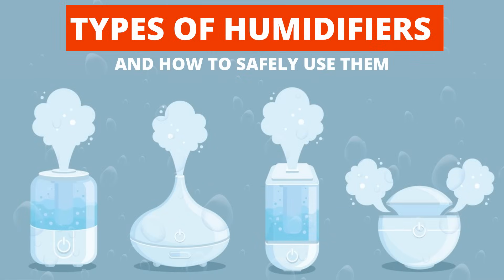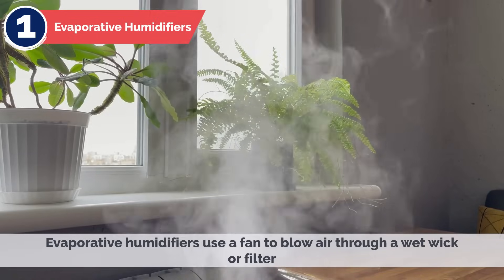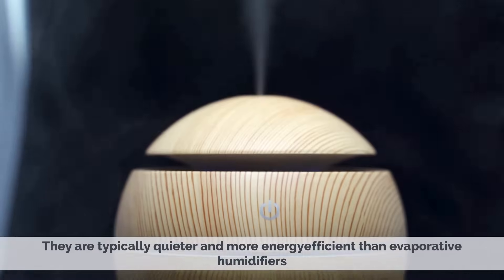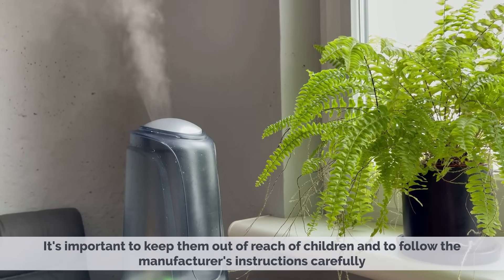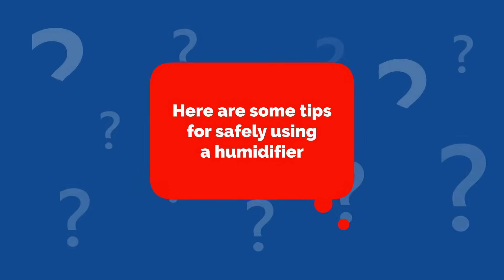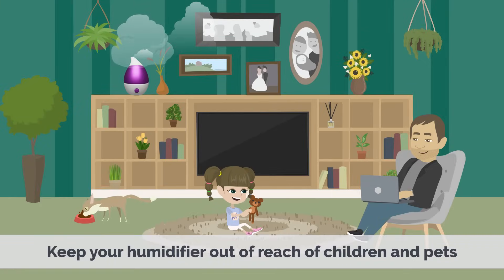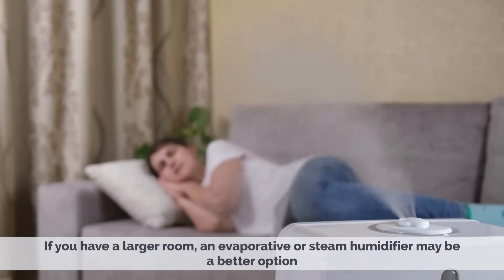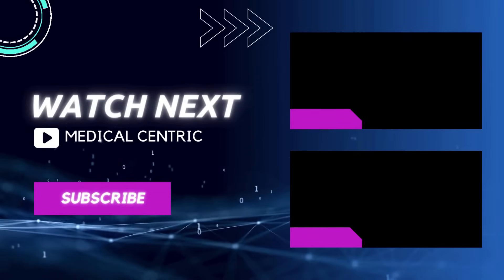Safe and Sound: Mastering Humidifier Types and Best Practices for a Healthy Home!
Chapters

0:00 Introduction
0:32 Evaporative humidifiers
0:54 Ultrasonic humidifiers
1:18 Steam humidifiers
1:42 Impeller humidifiers
2:07 Tips for safely using a humidifier

Humidifiers are invaluable appliances that can enhance our indoor environments by adding moisture to the air. From relieving dry skin and respiratory issues to creating a more comfortable living space, these devices offer a range of benefits. However, with various types of humidifiers available on the market, it's essential to understand their differences and learn how to use them safely. In this comprehensive guide, we will explore different humidifier types and provide expert tips for their safe and effective usage, allowing you to optimize comfort in your home.

    Cool Mist Humidifiers:
    Cool mist humidifiers utilize a fan or ultrasonic vibrations to disperse a cool mist into the air. They are generally safe to use around children and pets since they do not involve hot water or steam. To ensure safe usage, clean the humidifier regularly and use distilled water to avoid mineral buildup. Additionally, maintain the humidity level between 30% and 50% to prevent excessive moisture accumulation.

    Warm Mist Humidifiers:
    Warm mist humidifiers produce steam by heating water, which is then released into the air. While they can be soothing, extra caution is necessary due to the hot water involved. Always place them out of reach of children, and avoid placing them on uneven surfaces to prevent accidental spills. Regular cleaning is crucial to prevent the growth of bacteria or mold.

    Ultrasonic Humidifiers:
    Ultrasonic humidifiers use high-frequency vibrations to create a fine mist. They are typically energy-efficient and produce minimal noise. When using ultrasonic humidifiers, it is essential to clean them regularly to prevent the buildup of mineral deposits and potentially harmful microorganisms. Furthermore, avoid using tap water and opt for distilled or demineralized water to reduce the risk of white dust settling in the surrounding area.

    Evaporative Humidifiers:
    Evaporative humidifiers utilize a fan to blow air through a moistened wick, causing water to evaporate and humidify the room. They are generally safe and low-maintenance. Remember to clean the wick regularly and replace it as recommended by the manufacturer to ensure optimal performance. Avoid using these humidifiers in rooms with excessive moisture or high humidity levels.

    Steam Vaporizers:
    Steam vaporizers emit steam by heating water, effectively adding moisture to the air. They can be helpful in relieving respiratory congestion. Take extra precautions when using steam vaporizers, as the hot steam can pose a burn risk. Place them on a stable surface away from children and use them only when necessary, such as during cold and flu seasons.

Safety Tips for Using Humidifiers:
a. Follow the manufacturer's instructions for setup, operation, and cleaning.
b. Clean the humidifier regularly to prevent the buildup of bacteria, mold, and mineral deposits.
c. Use distilled or demineralized water to minimize mineral buildup and the release of white dust.
d. Monitor and maintain the humidity level between 30% and 50% to avoid excessive moisture.
e. Keep humidifiers out of reach of children and pets to prevent accidents and burns.
f. Place humidifiers on a stable surface, away from electrical cords and flammable materials.
g. Avoid over-humidifying rooms, as it can lead to mold growth and potential health issues.
h. Regularly inspect and replace filters or wicks as recommended by the manufacturer.

Conclusion:
Humidifiers can greatly enhance our indoor environments by providing much-needed moisture. Understanding the different types of humidifiers and following safety guidelines is crucial for ensuring their effective and safe usage. Whether you choose a cool mist, warm mist, ultrasonic, evaporative, or steam vaporizer humidifier, remember to maintain cleanliness, monitor